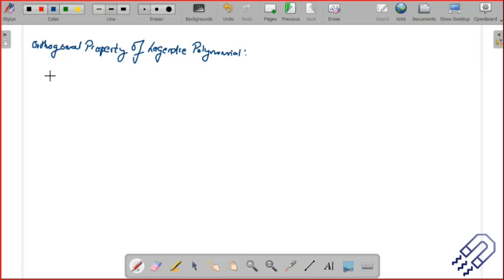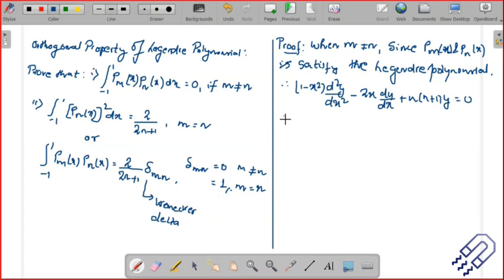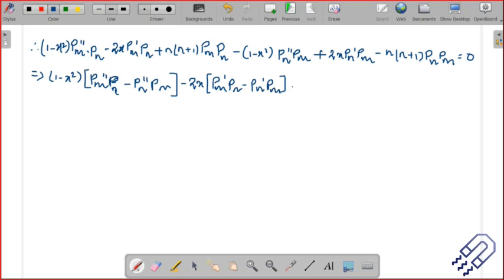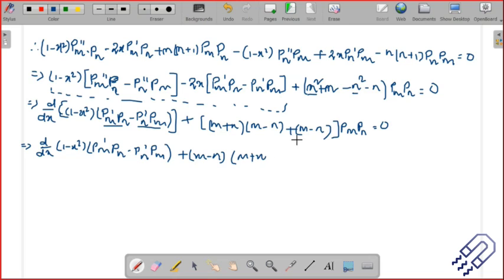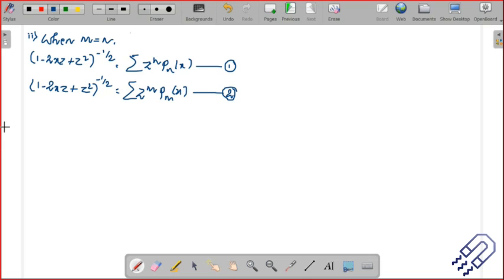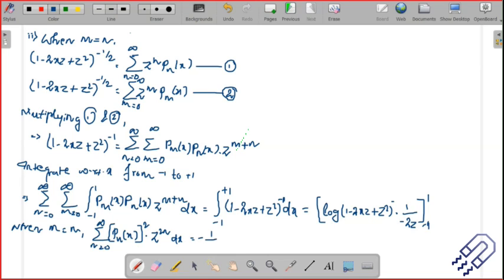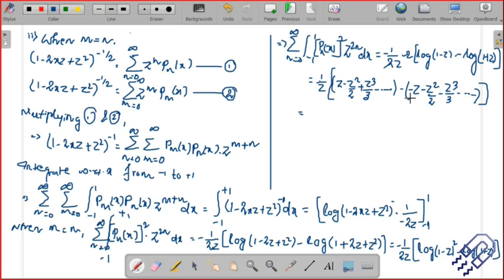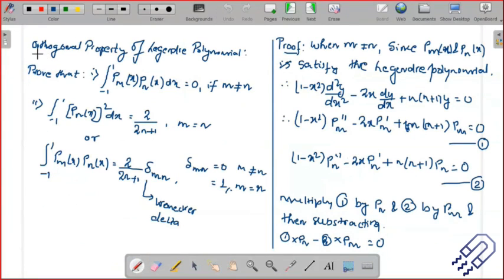Mathematical Physics | Lecture 35 | Orthogonal Property | Legendre Polynomial